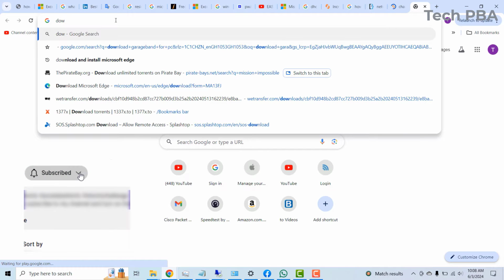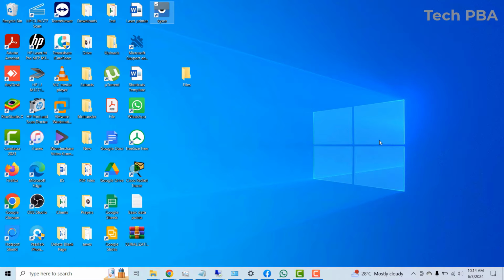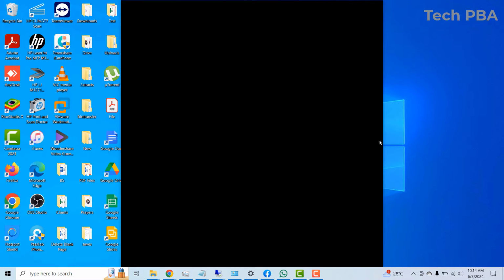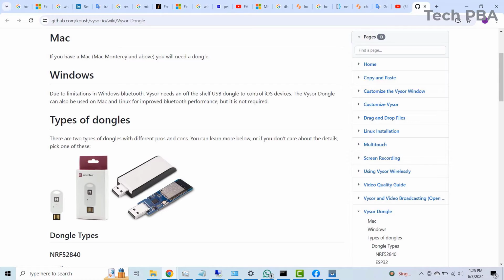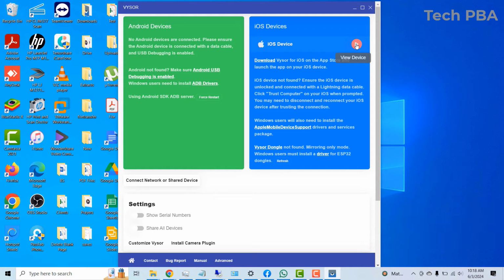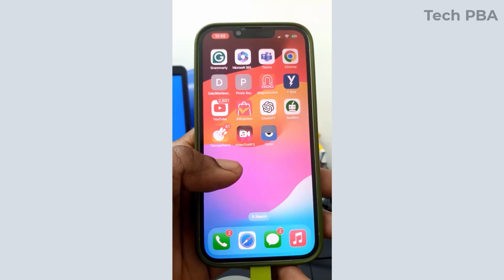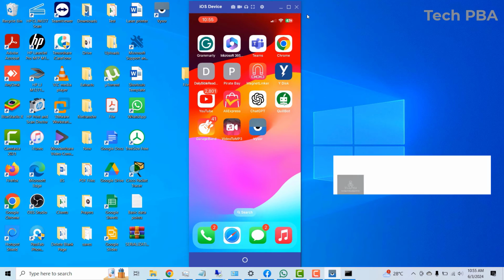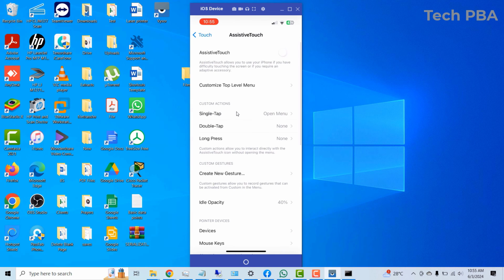How To Mirror Your iPhone’s Screen to Windows PC Using Vysor - 2024 | Control your iPhone on PC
How To Mirror Your iPhone’s Screen to Windows PC Using Vysor - 2024